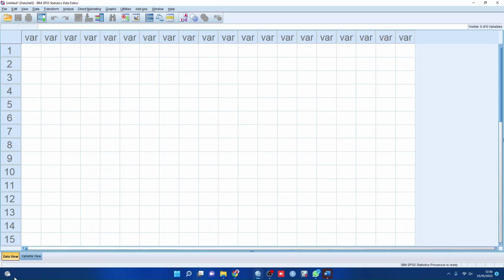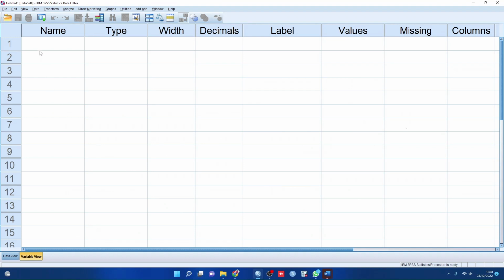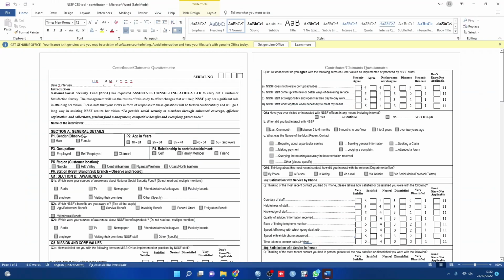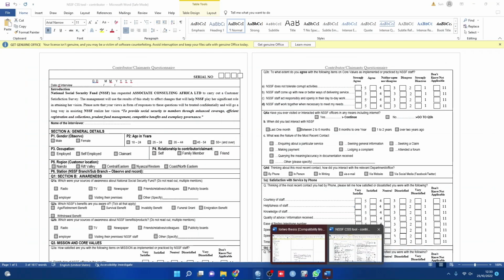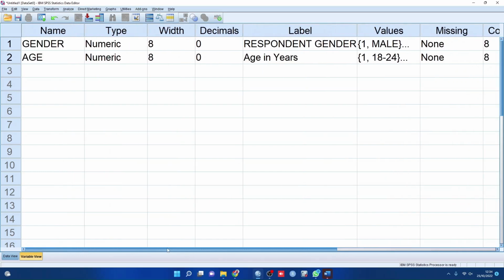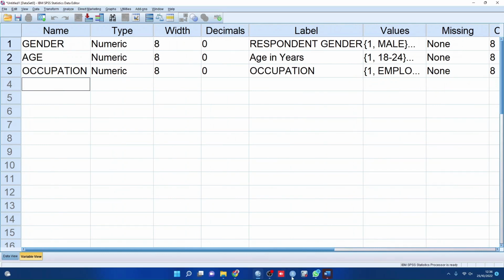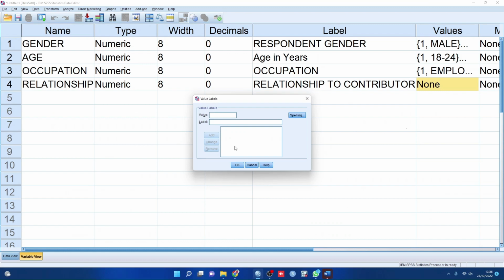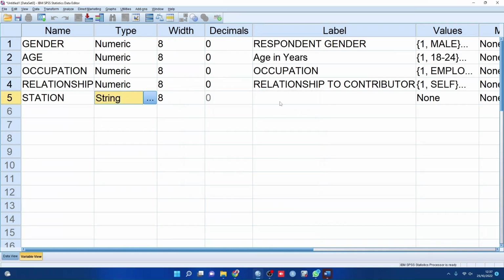QUANTITATIVE ANALYSIS LECTURE 1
INTRODUCTION TO DATA ENTRY USING SPSS